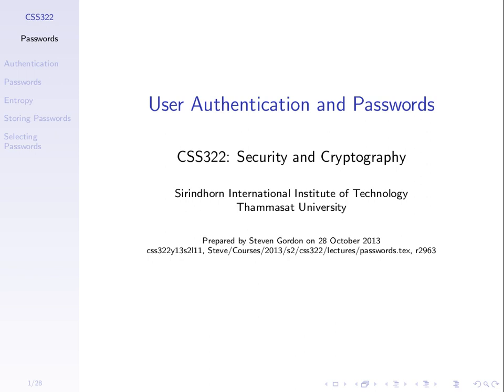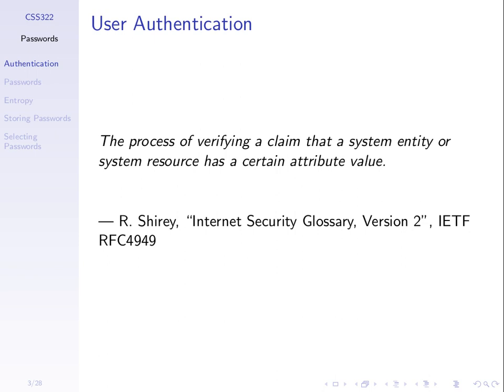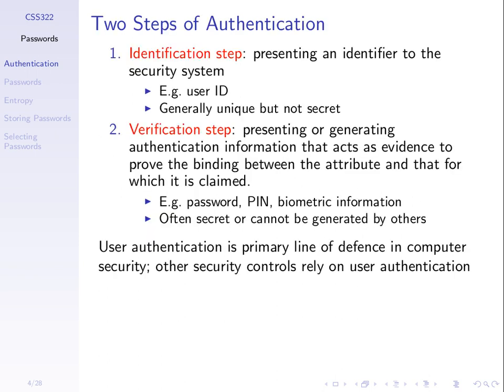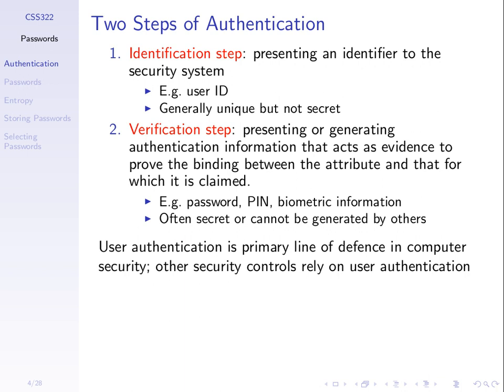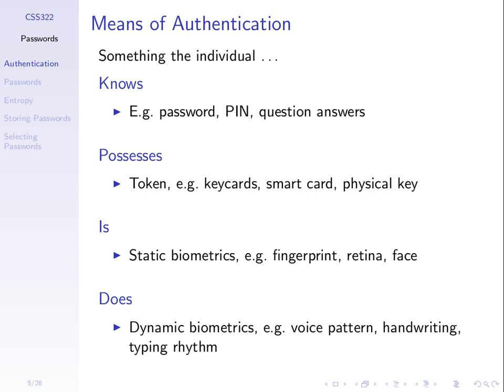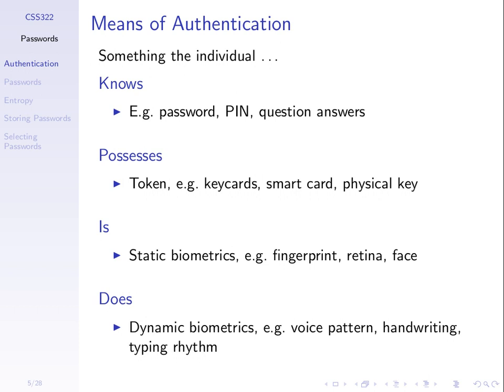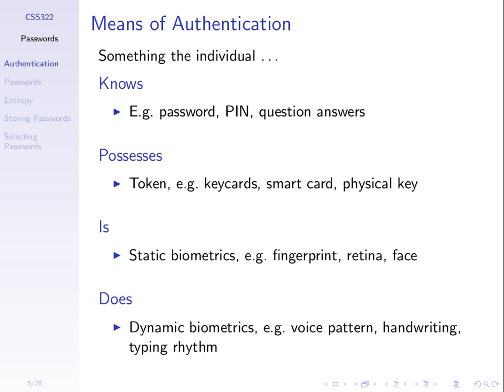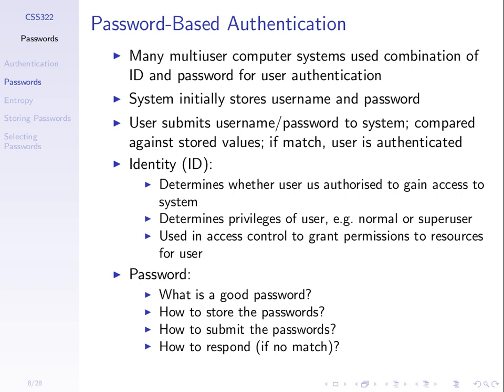User Authentication and Passwords (CSS322, Lecture 24, 2013)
User authentication and passwords. Lecture 24 of CSS322 Security and Cryptography at Sirindhorn International Institute of Technology, Thammasat University. Given on 25 February 2014 at Bangkadi, Pathumthani, Thailand by Steven Gordon.